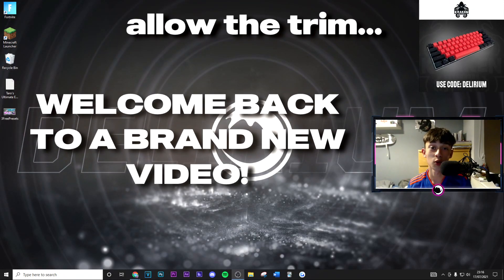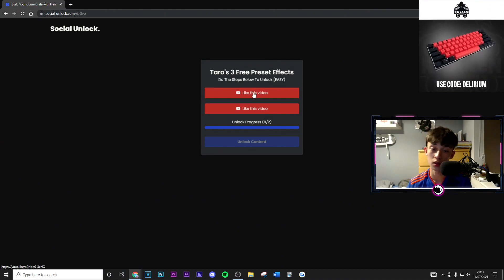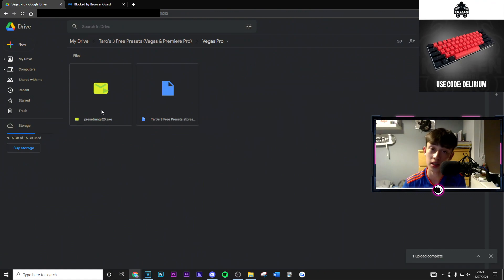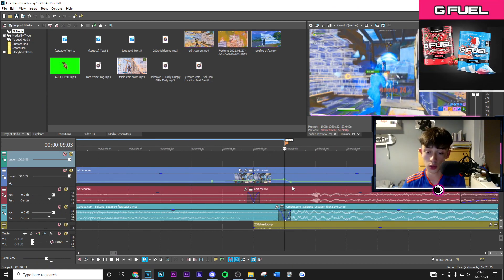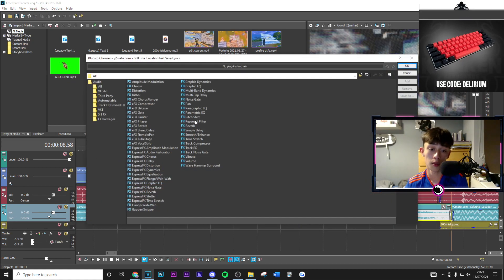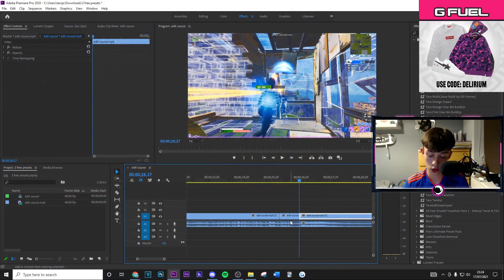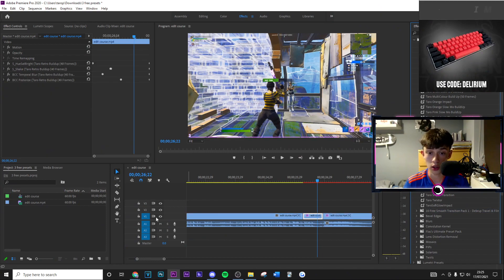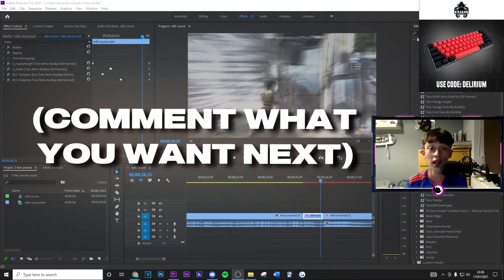The *TOP* 3 Best FREE Preset EFFECTS For Highlights! EASY Tutorial for Sony Vegas & Premiere Pro!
Tutorial: The *TOP* 3 Best FREE Preset EFFECTS For Highlights! How To use presets in Sony Vegas & Premiere Pro! (Edit Like Numby, Yarn, Sack, Neeqs, Bjorn, Maxi, RamboEdits)

Use Code 'TARO' if you're a real one HASHTAG AD

TIMESTAMPS:
0:00 - Want This?
0:19 - Intro
1:04 - How To Download
1:57 - Vegas Tutorial
4:08 - Premiere Tutorial
5:50 - Outro